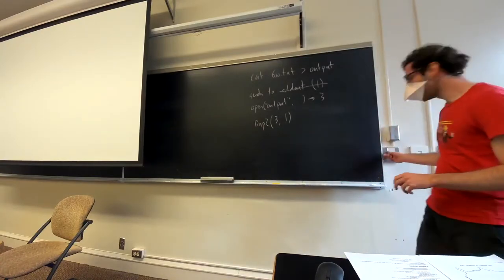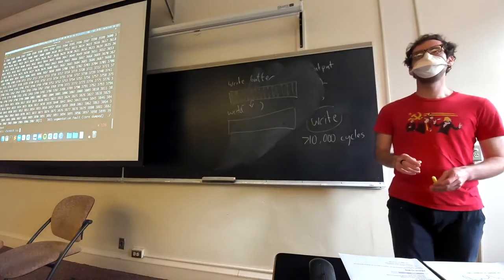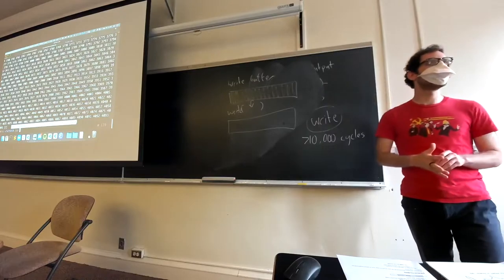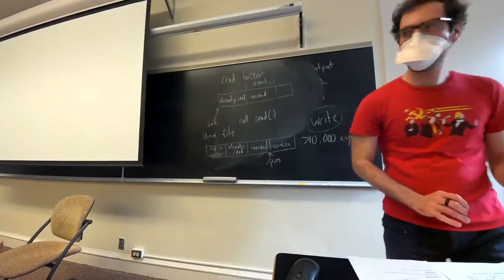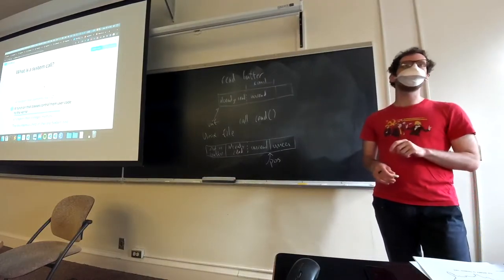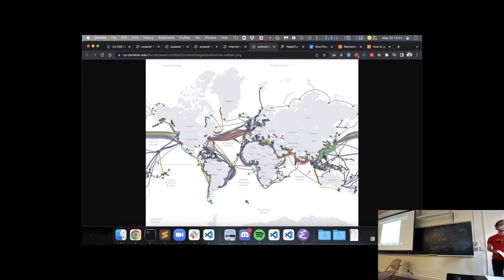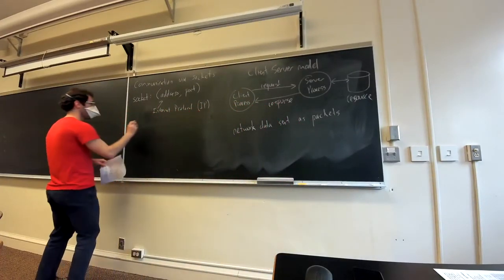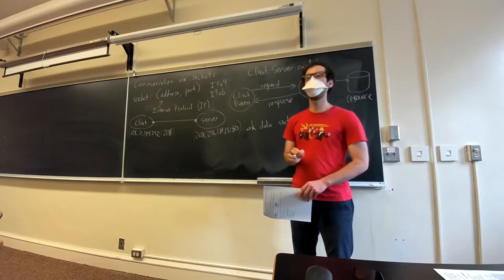CS 208 Buffered IO and Networking part 1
We explore how buffered I/O can efficiently batch system calls and begin our discussion of networking.

Movement I of "The Planets" by Gustav Holst, Mars, The Bringer Of War. Performed by the U.S. Air Force Band.